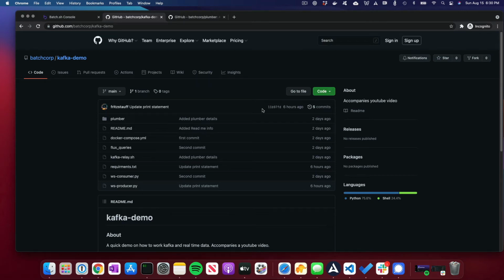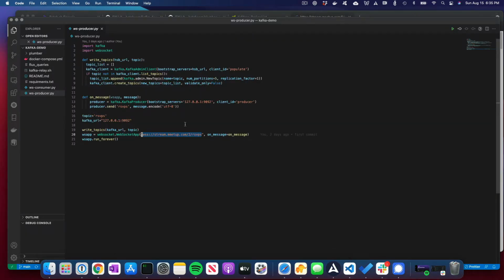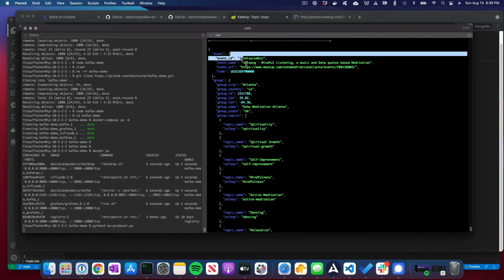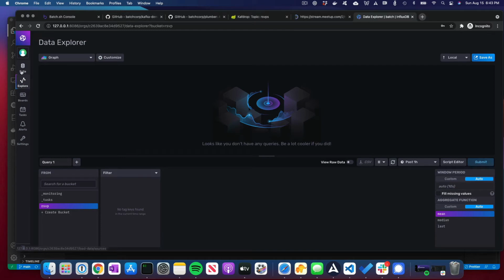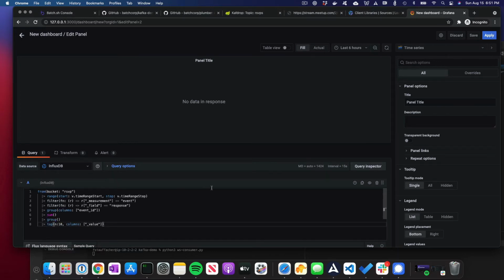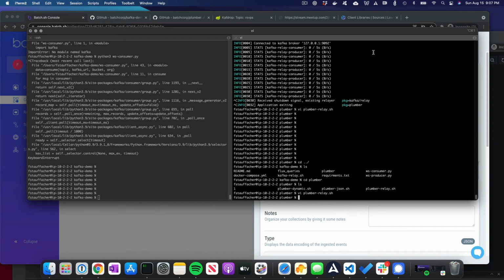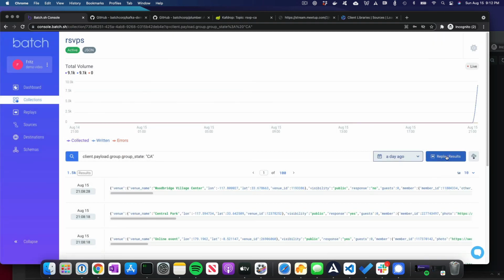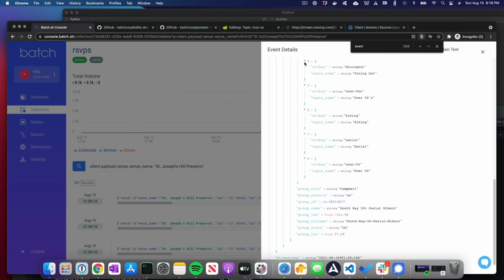Kafka Python application how to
Tips for working with Kafka and creation of a basic python application that uses Kafka to ingest realtime data.

See the readme under the kafka-demo project for python requirements